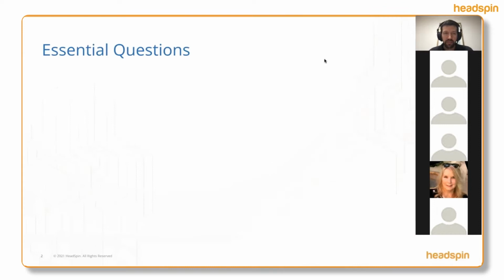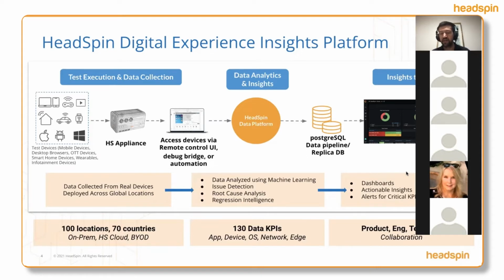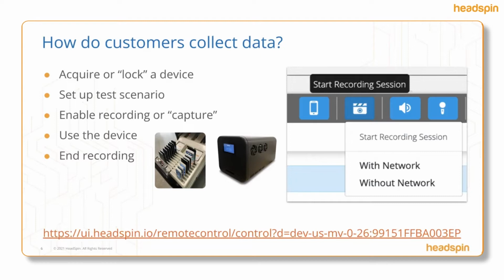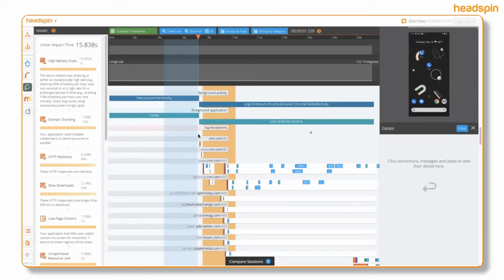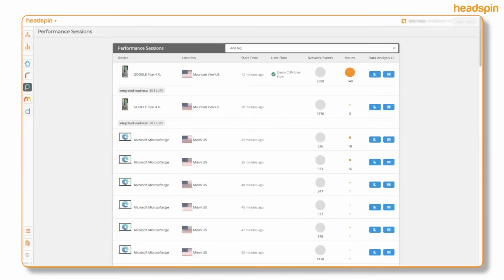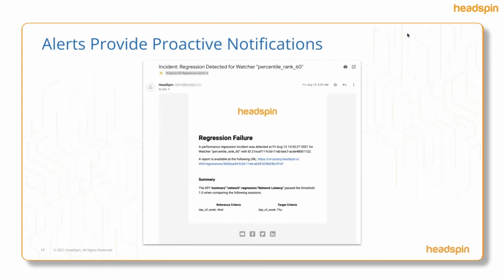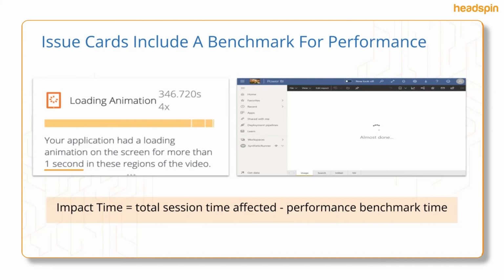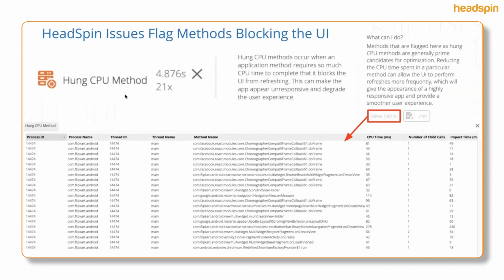Intro to Data on HeadSpin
Deliver your best user experience yet. Learn about HeadSpin's AI-based performance insights and quality of experience KPIs.

No more guessing what your users are experiencing. Test on real global devices and get data-driven analytics and insights on the HeadSpin Platform.

ABOUT HEADSPIN
HeadSpin is the world’s first Digital Experience AI Platform that combines cloud-hosted and on-prem global device infrastructure, test automation, and ML-driven performance & quality of experience analytics for mobile, web, audio, and video. HeadSpin empowers engineering, QA, operations, and product teams to assure optimal digital experiences across delivery channels throughout the development lifecycle.